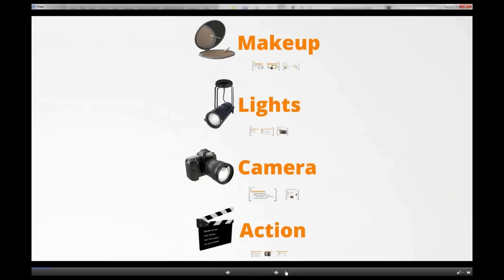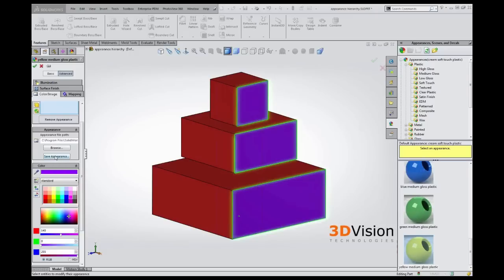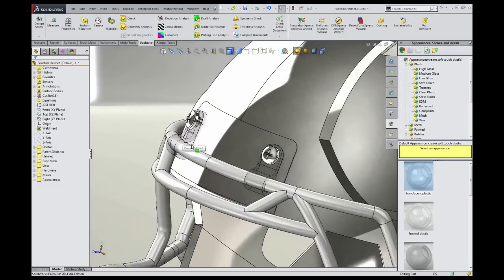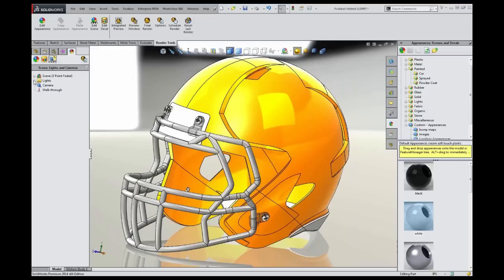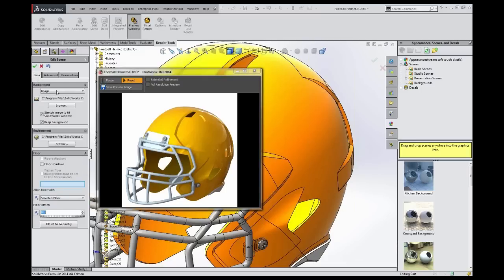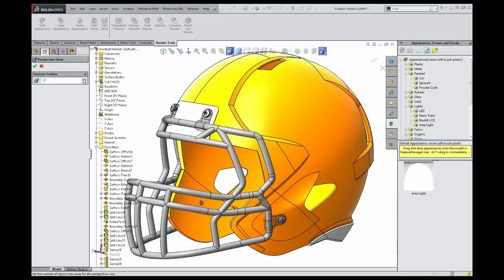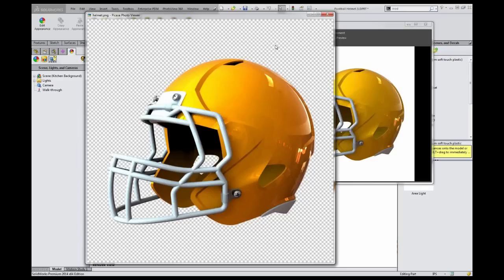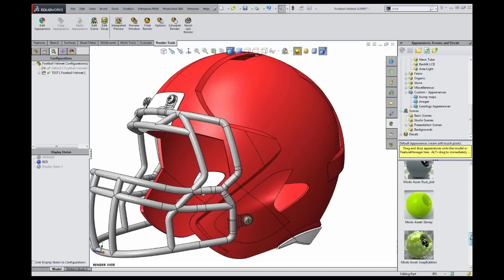SolidWorks Photo Rendering: So Easy, an Engineer Can Do It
If you're not familiar with SolidWorks PhotoView 360, check out this overview of how to make great looking renderings very quickly.